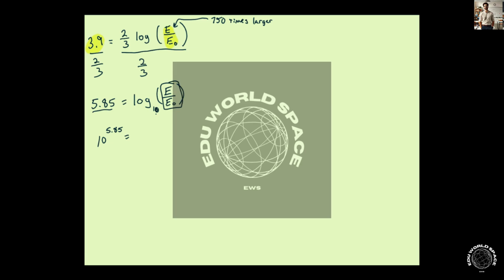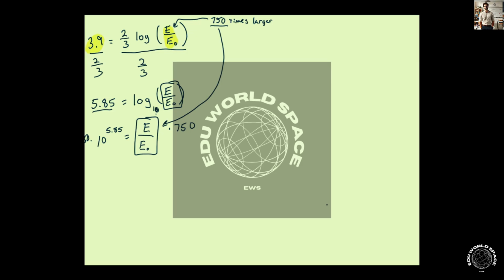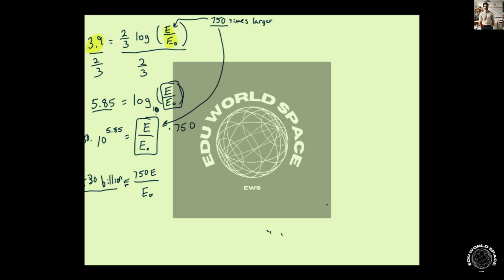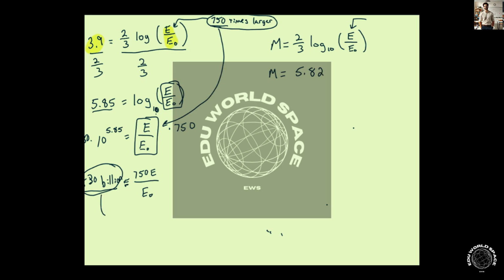[Math] A formula for calculating the magnitude of an earthquake is that uses the common base 10